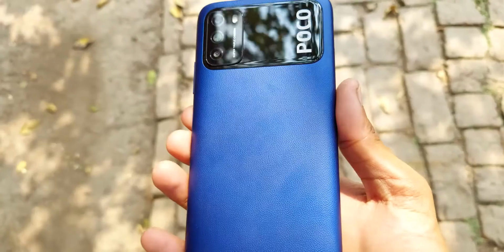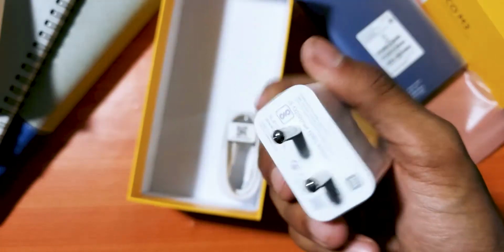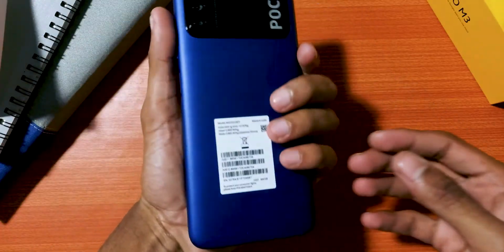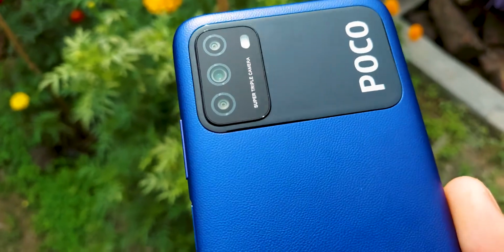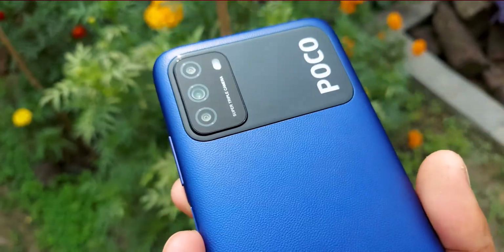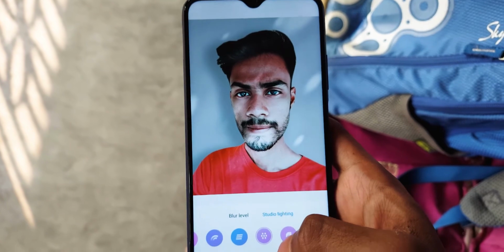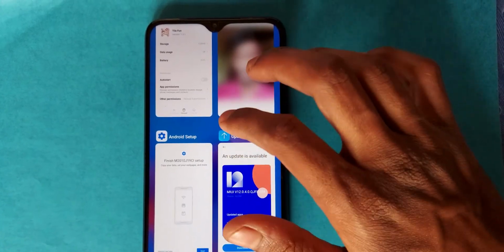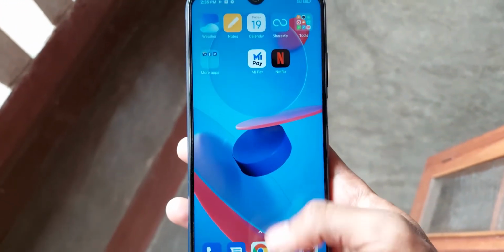Poco M3 Smartphone | Is it worth Under $150?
Hey guys this is Anik, your techie friend. And in this video I shared with you about the poco m3 smartphone. In this video I did a quick unboxing and talked about the features of the Smartphone. What this video till end to get a complete idea.

---Anik Patra---
Indian Tech Youtuber🇮🇳🇮🇳